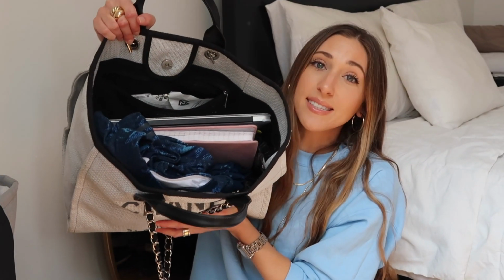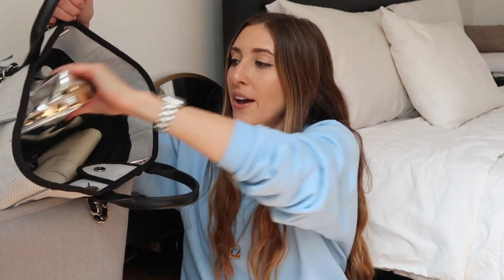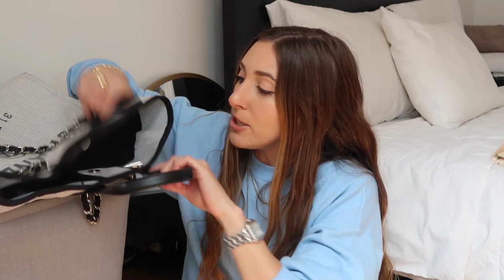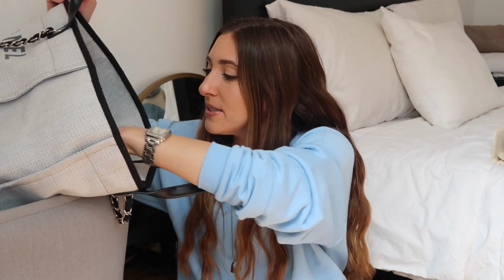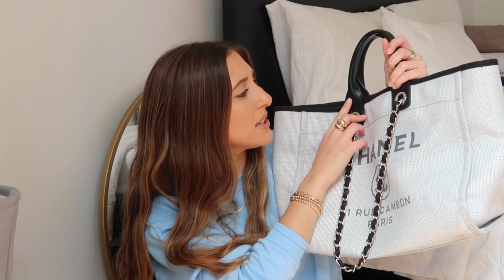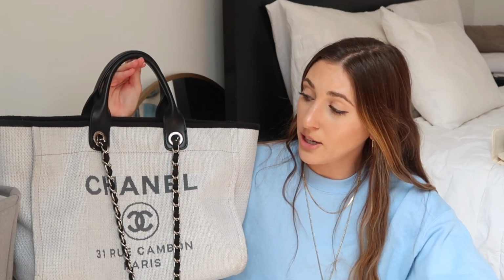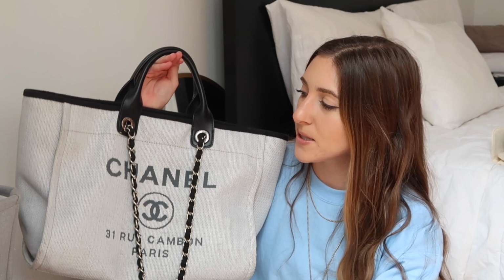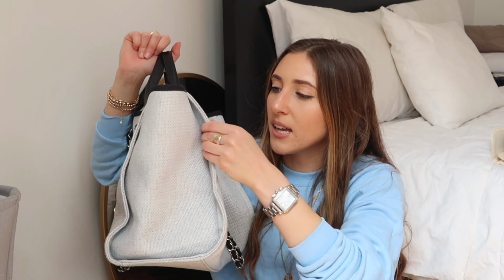CHANEL CANVAS DEAUVILLE LARGE TOTE REVIEW + WHAT FITS INSIDE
Whatsup guys! Today's video is a review on my large Chanel tote bag. I briefly go over what I like/don't like about the bag and if I would recommend investing in it. I also show you how much this bag can fit which it A LOT. This bag can be great for a beach bag, overnight bag, work bag or school bag. I don't get into crazy specifics because that usually in mind for me when buying a designer bag. I wear this bag ALL the time so think it is very worth the money.